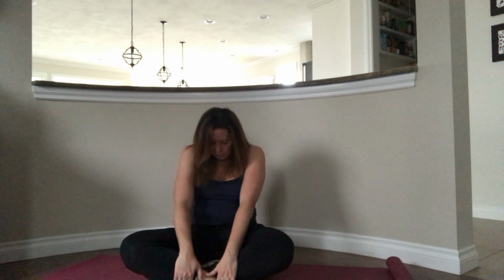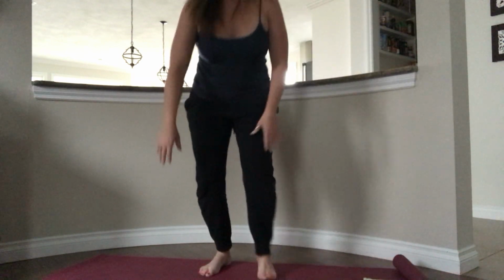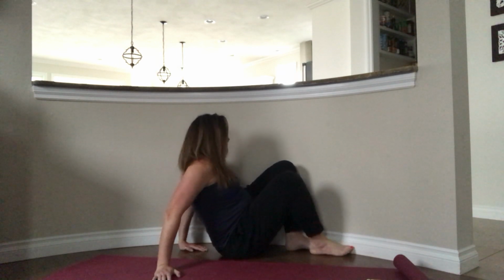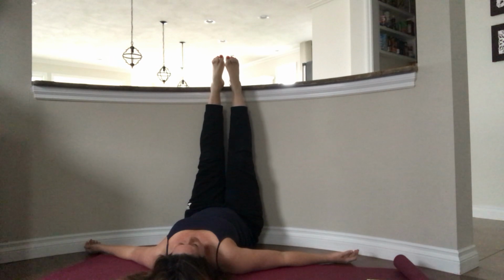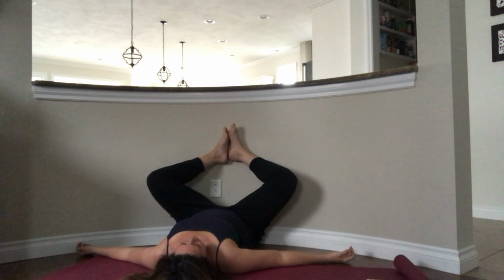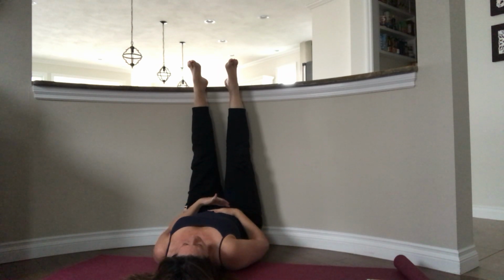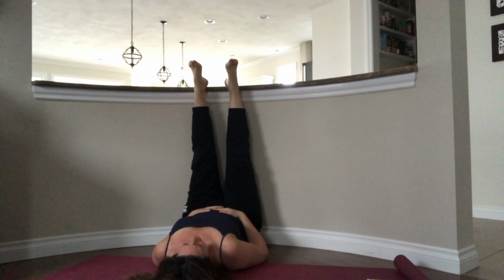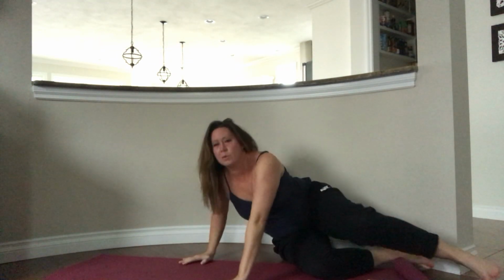Pranayama and Poses for Your Health with Tracy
Join Tracy for a practice that focuses on different breathing techniques and yoga poses to help aid the bodies different systems for healing.